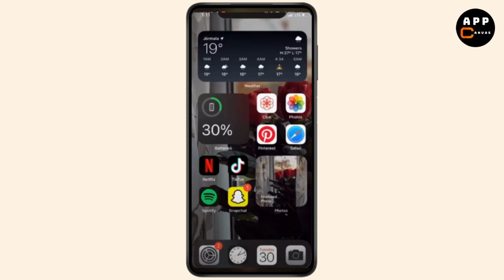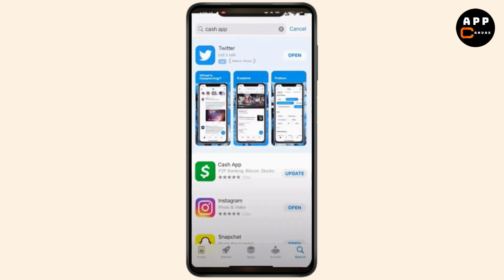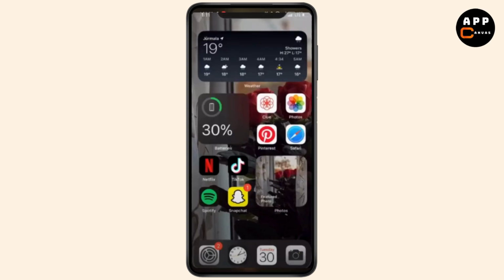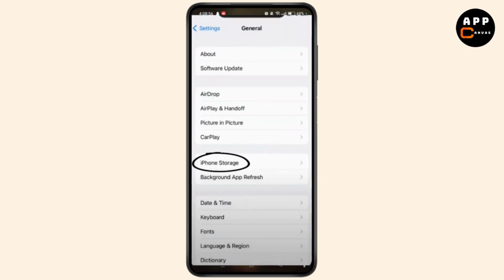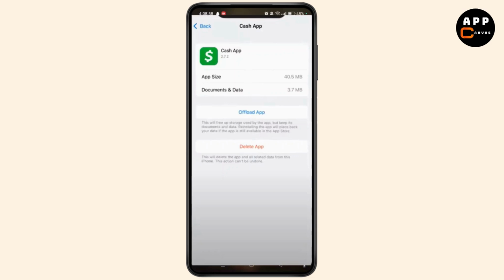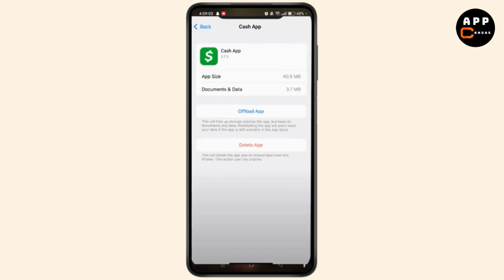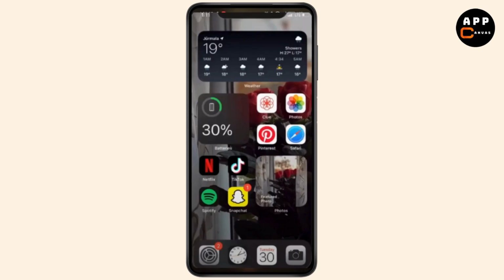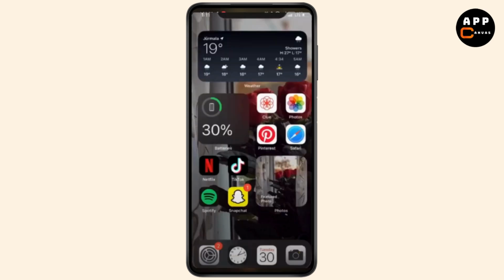How To Fix Cash App Wont Let Me Borrow Money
Learn how to easily find locked chats on WhatsApp with this step-by-step guide! Whether you're trying to access hidden conversations or unlock chats on your device, this tutorial has you covered. Discover how to view and unlock your WhatsApp chats quickly, so you never miss important messages again.

In this video, you'll learn how to view locked chats on WhatsApp, how to find hidden locked chats, and how to unlock them if needed. If you're wondering how to lock and unlock WhatsApp chats on your Android device, this guide will show you exactly what to do.

0:20 Step 1: Accessing WhatsApp Settings
0:45 Step 2: Unlocking Your Locked Chats
1:15 Step 3: Viewing Locked Chats on WhatsApp